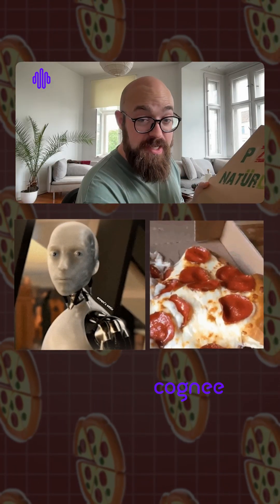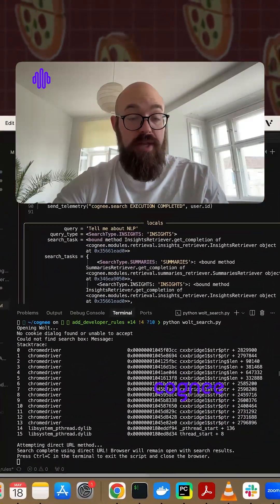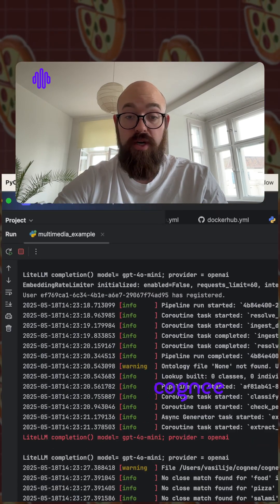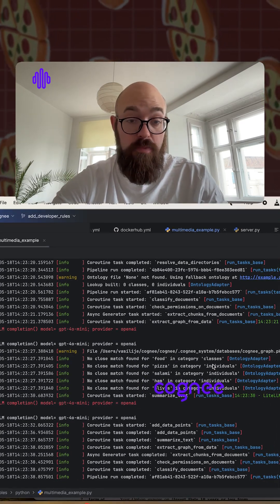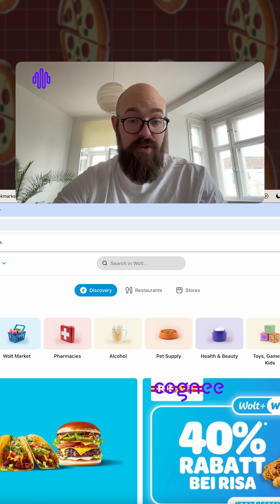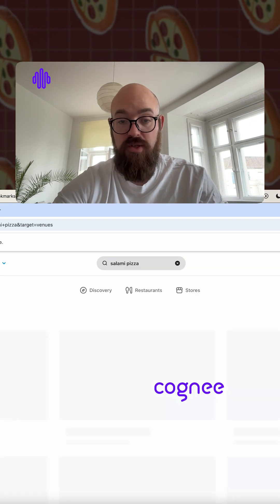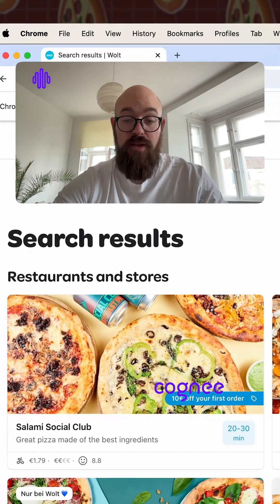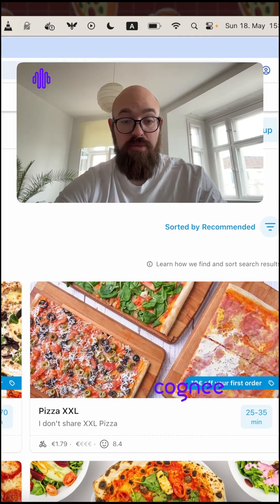🍕 Can your AI order your favorite pizza? 🤖✨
Watch how we built an AI agent with cognee, that remembers your preferences.
It remembers. It searches. It orders. All I have to do is eat! Check out cognee and build yours.